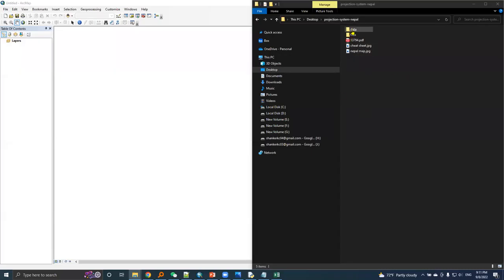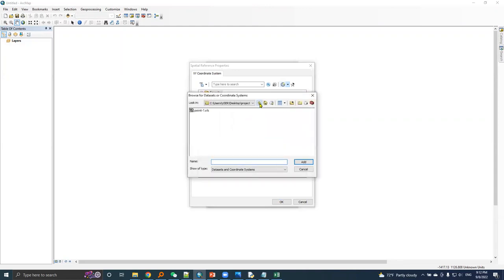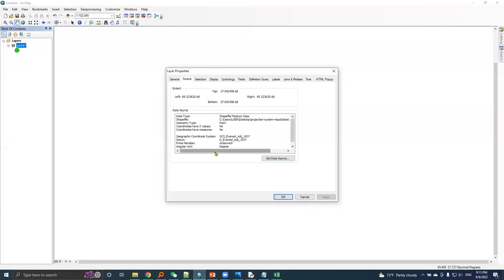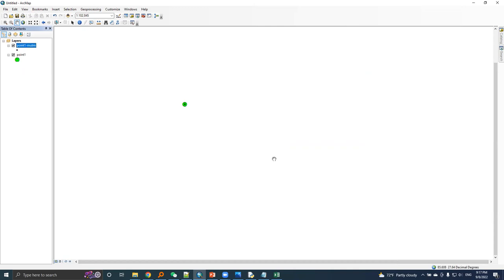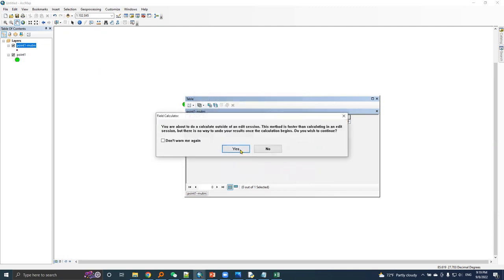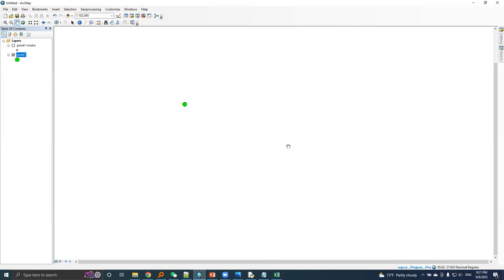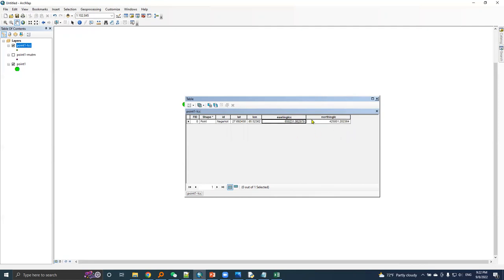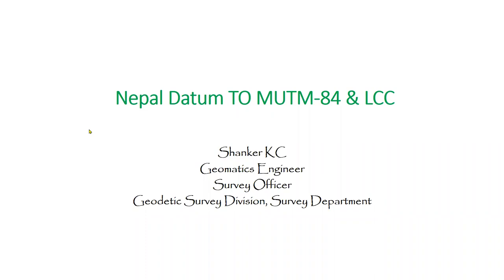Geodetic Coordinates To Projected Coordinates | Lat, Lon To MUTM & LCC Based E, N - 14/18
This video is demonstration of Everest 1830 based latitude, longitude to MUTM & LCC based easting, northing coordinates.